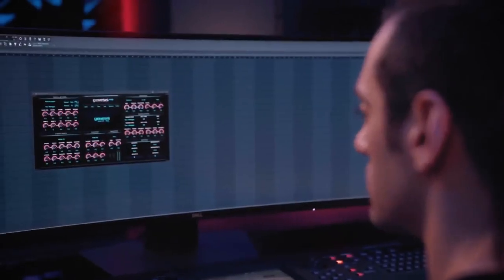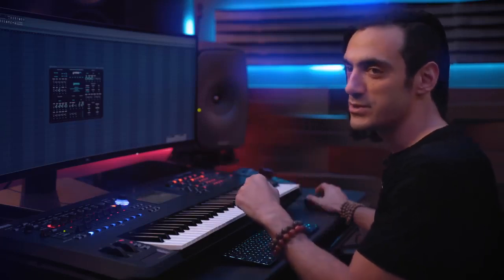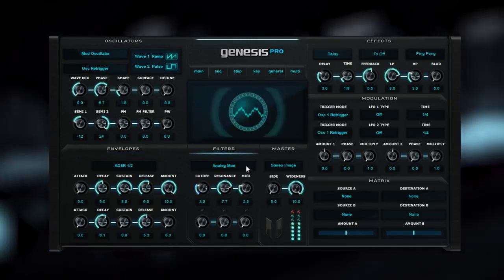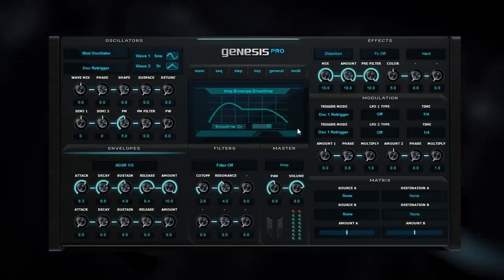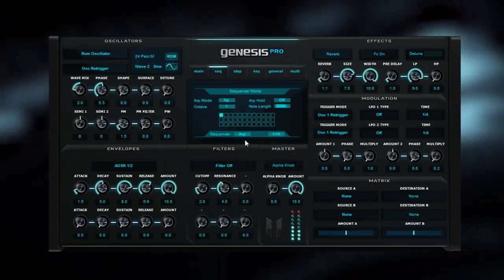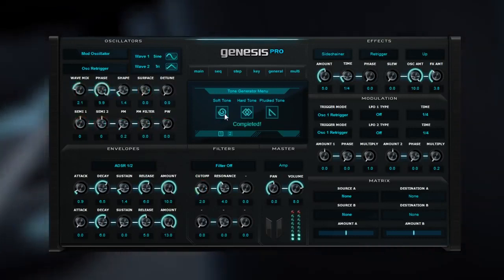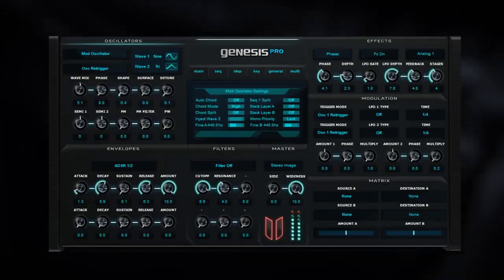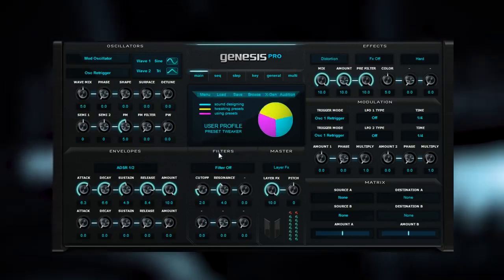Ummet Ozcan Genesis Pro First Look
se viene algo muy bueno esten pedientes
DJ PRODUCTORES
racias dj ummet ozcan
GENESIS PRO
PRO_REMIX
Seguime en facebook.

►Seguime en Instagram!